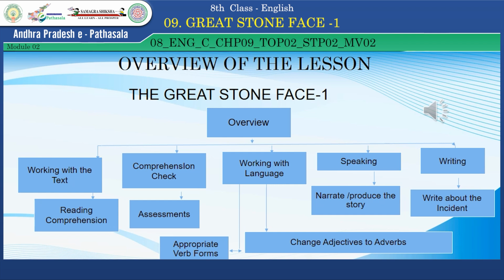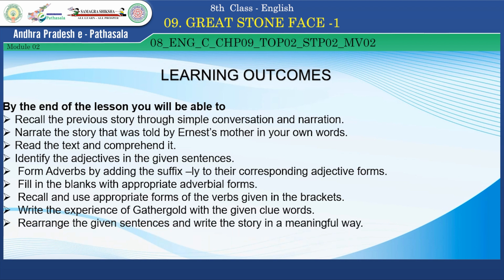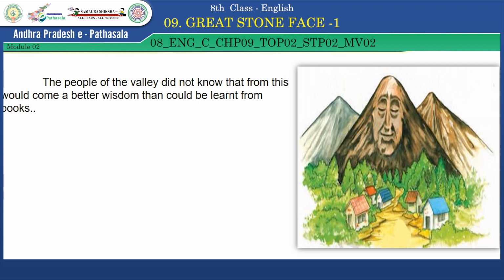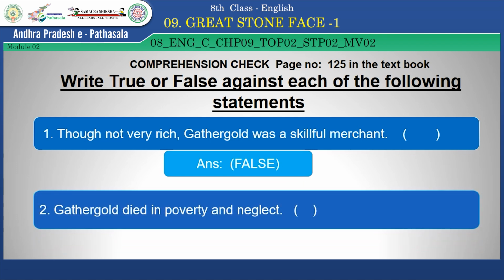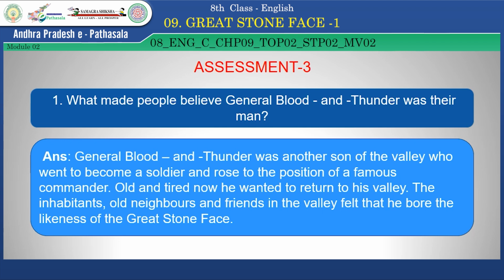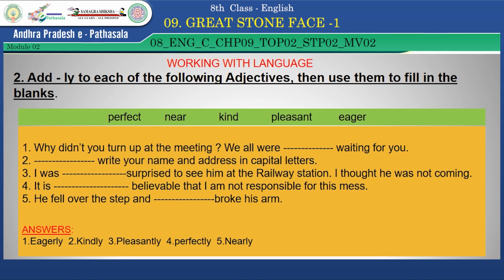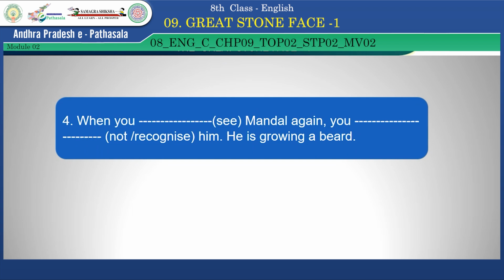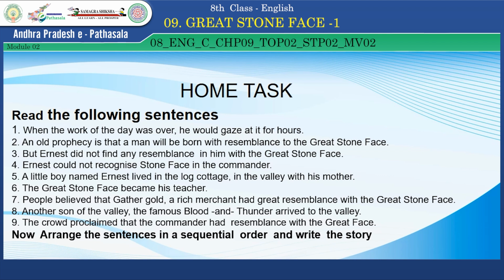8th Class_English_The Great Stone Face-I_Vocabulary